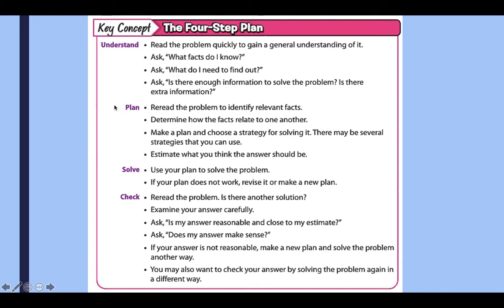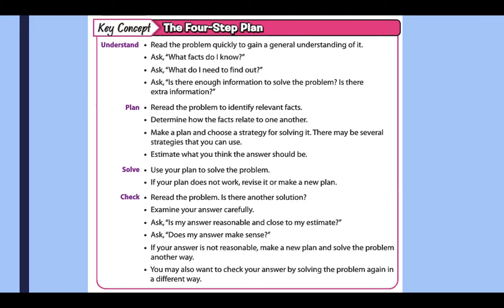1.1 A Plan for Problem Solving